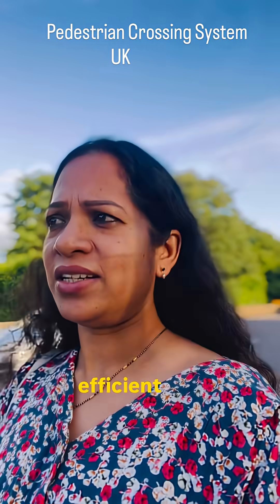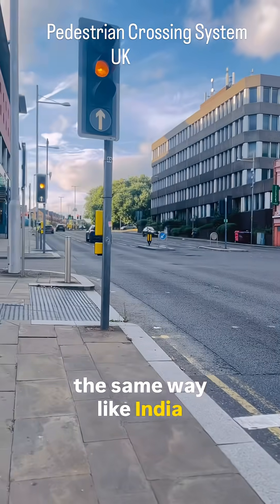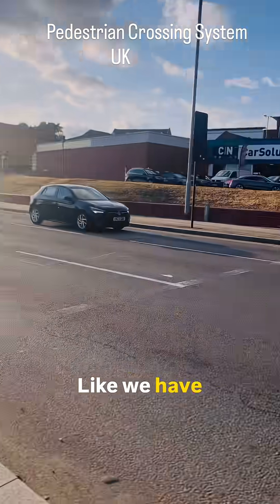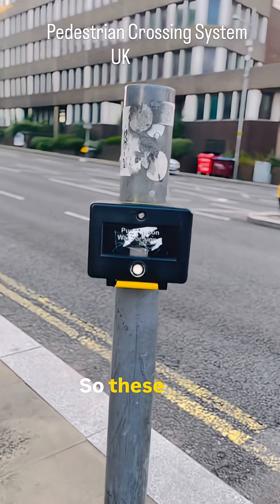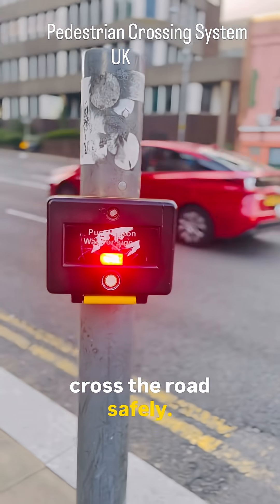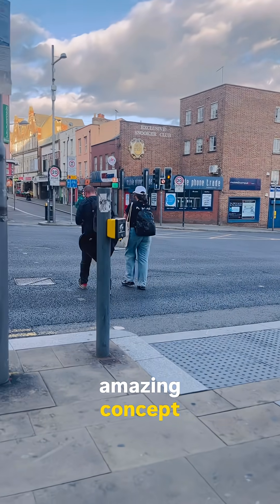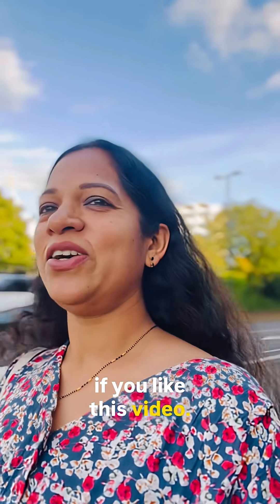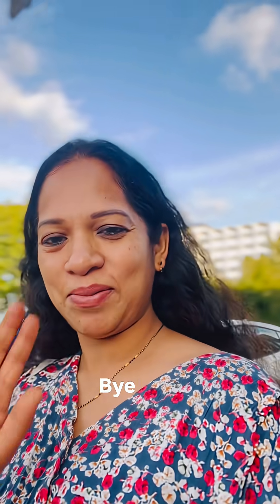When traffic signals also think for you-smart pedestrians crossing system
When signals think for you-smart pedestrian crossing ..